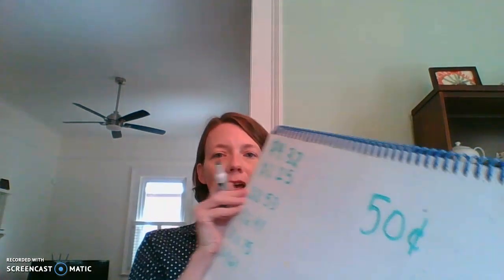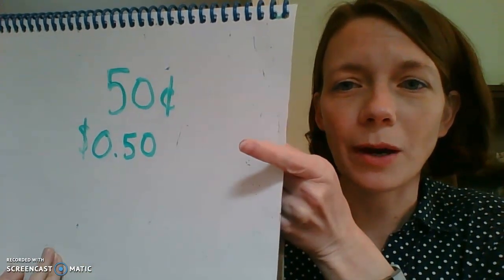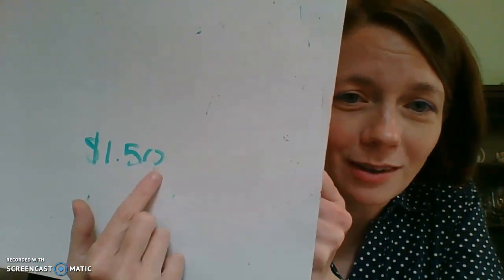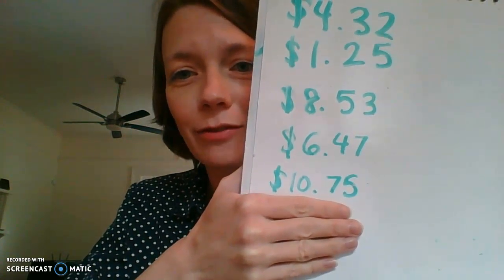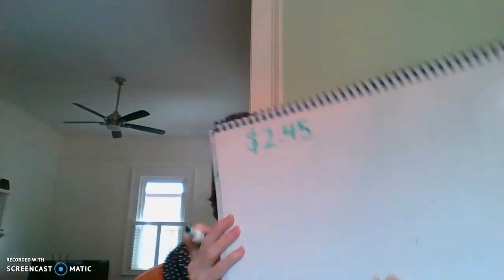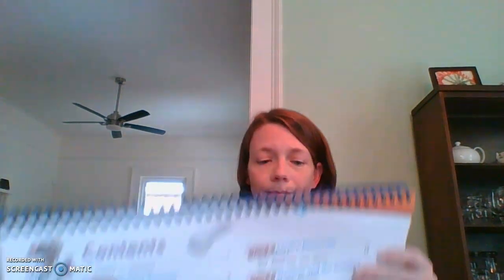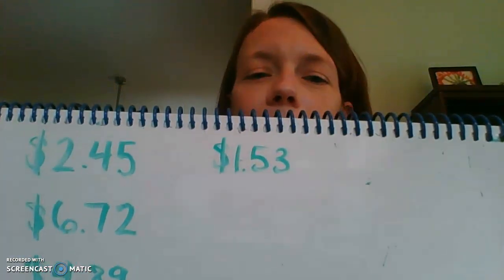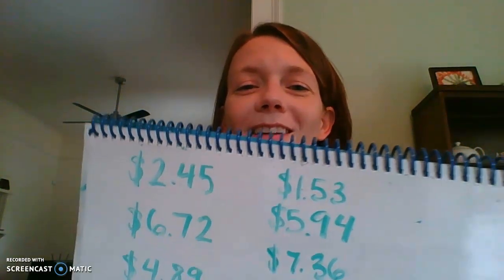How to Read a Decimal Place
Learn how to read dollars and cents using a decimal place and a dollar sign. Practice along with Ms. Bacon and watch out for surprise guests. . .